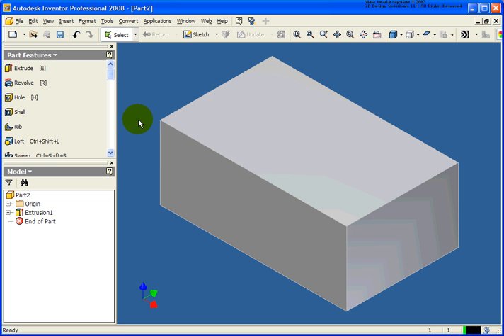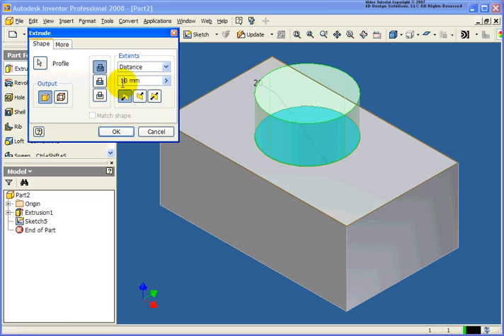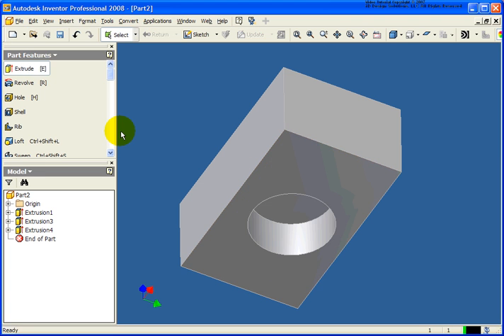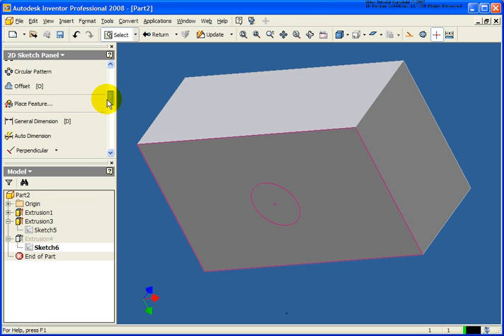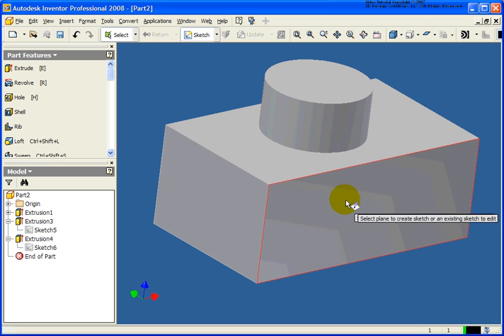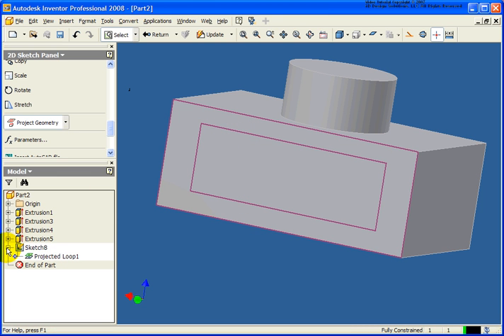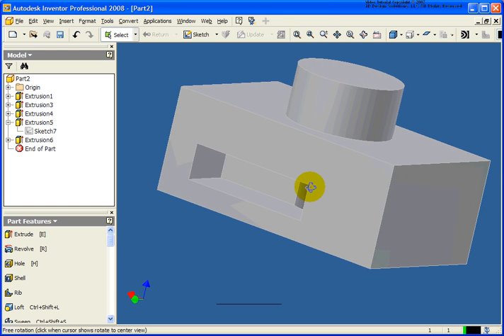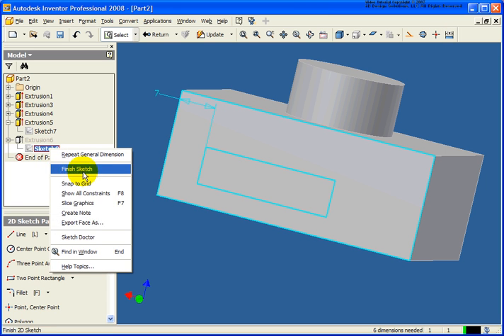7 Rename feature, feature color, delete feature